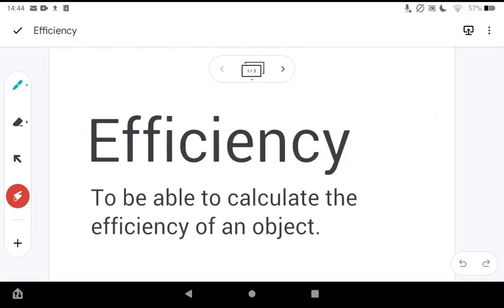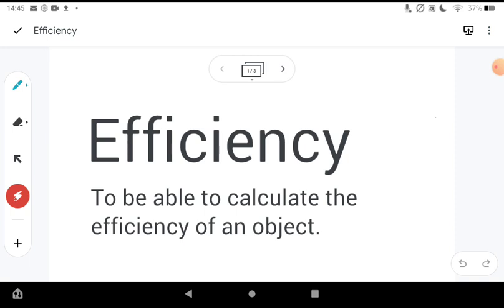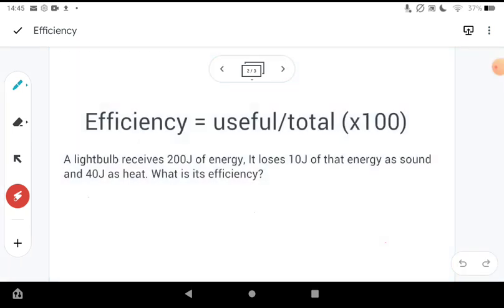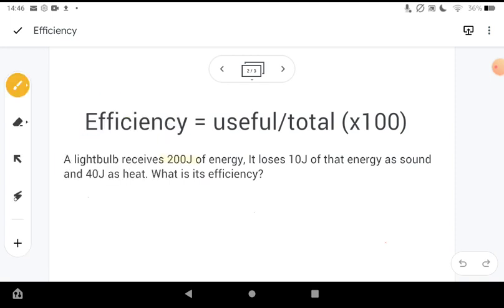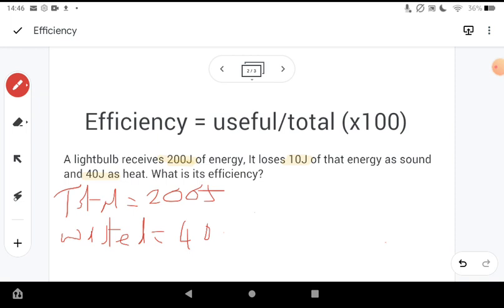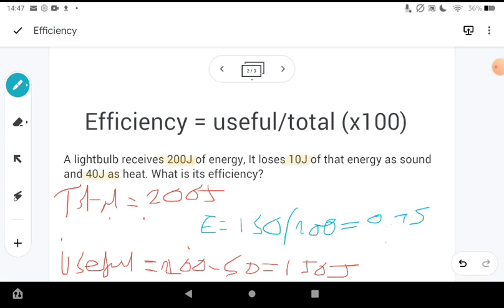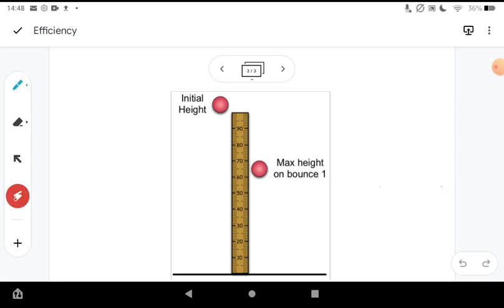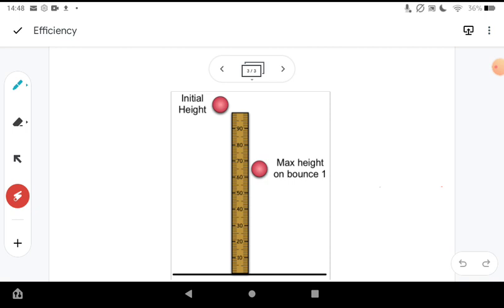Efficiency - GCSE Physics